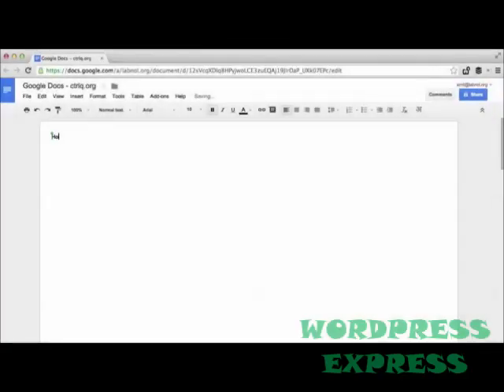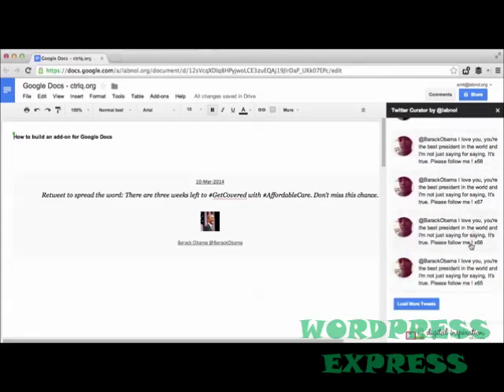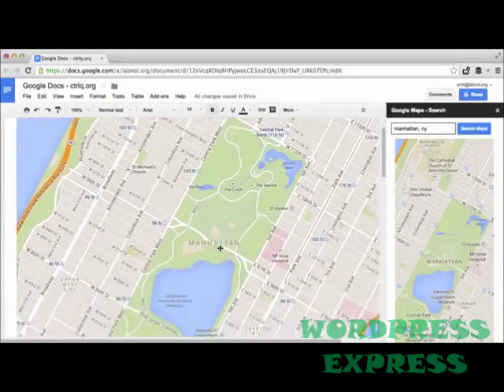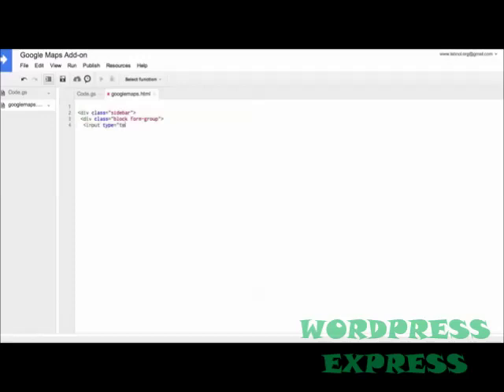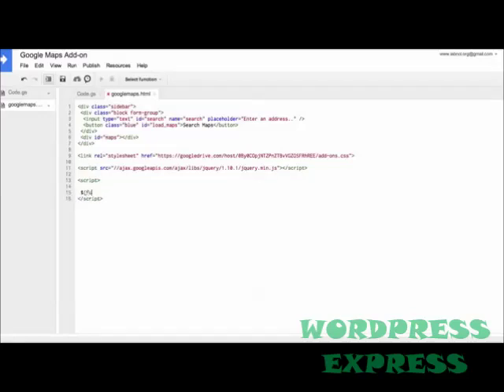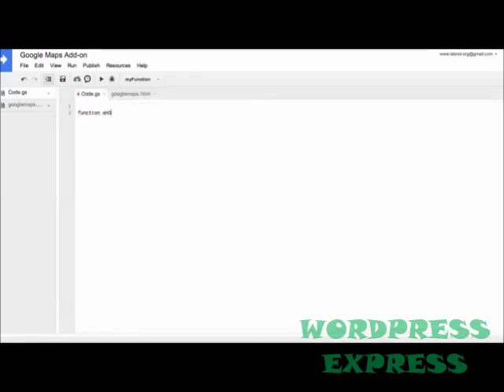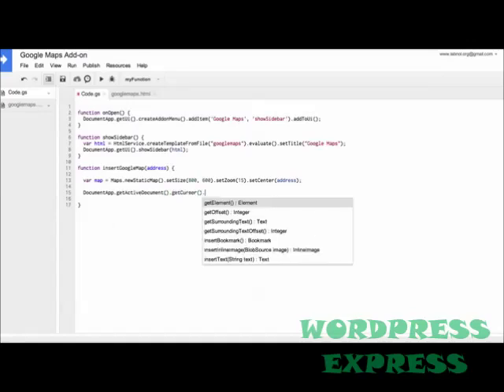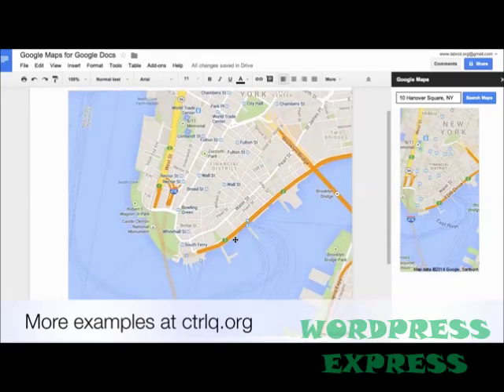Wordpress Tutorial 66 Create Add ons for Google Docs